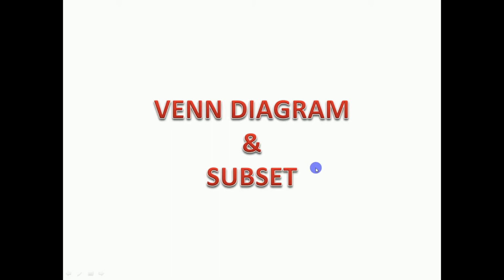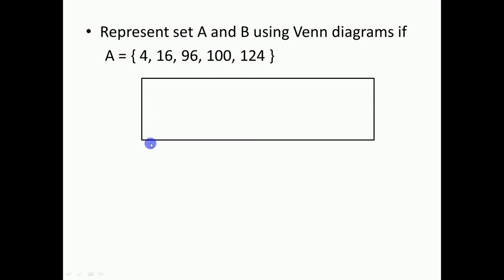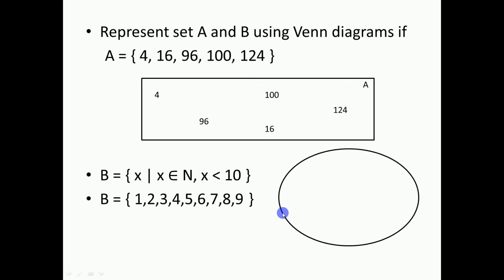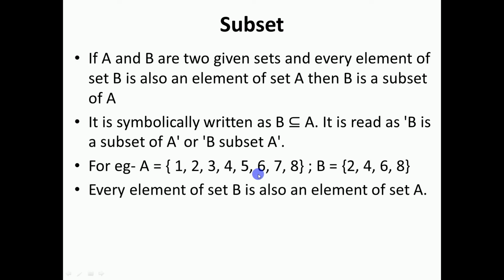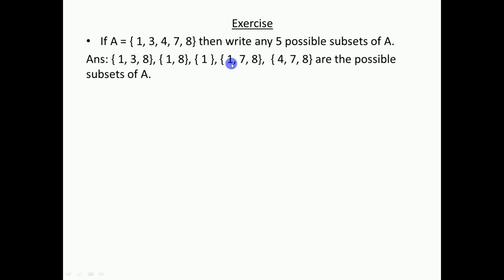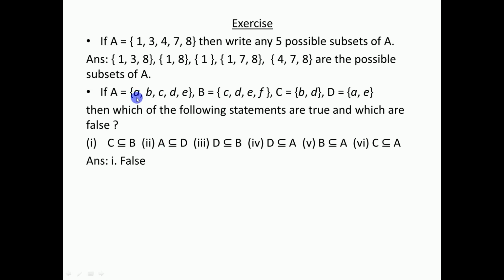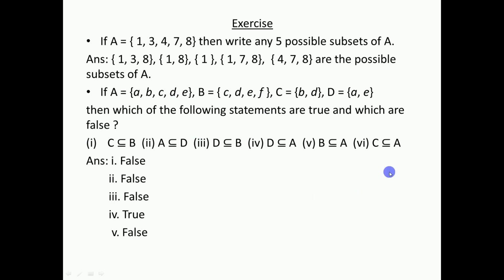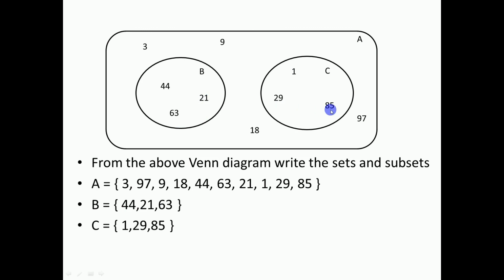Everything you need to about Venn diagram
Hello Friends,
Checkout our video on Venn diagram and subset,
In this 4th part of video I have explain about Venn diagram and Subset with proper definition and examples. Also solved some problems based on Venn diagrams and subset.

Topics covered in this session:
Venn diagram
Subset

I hope you will enjoy this online Venn diagram and subset on GUIDE GURU.